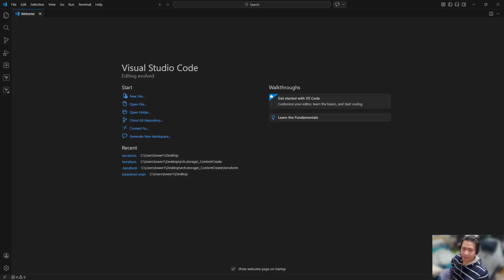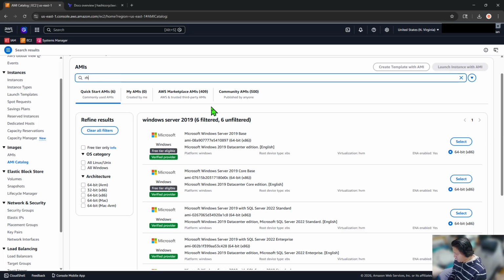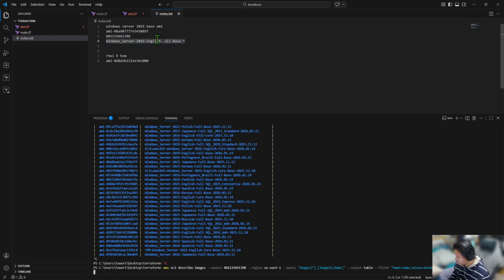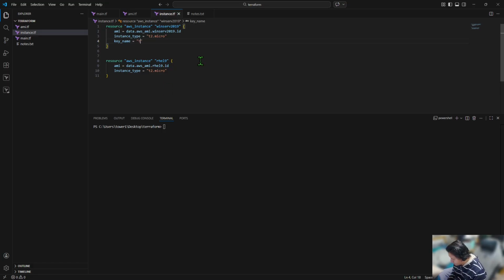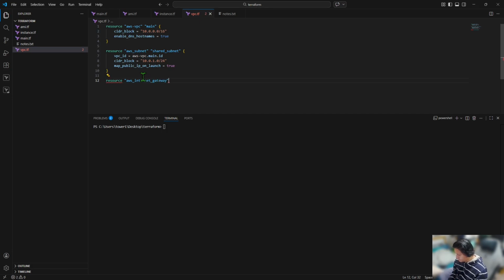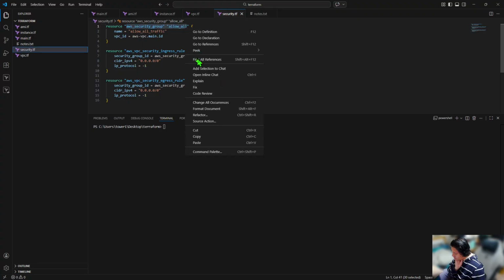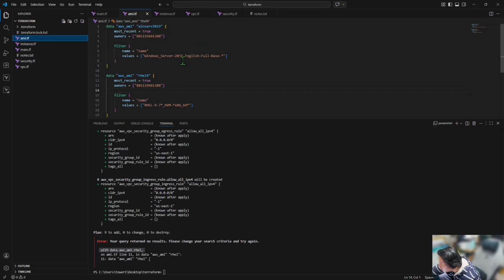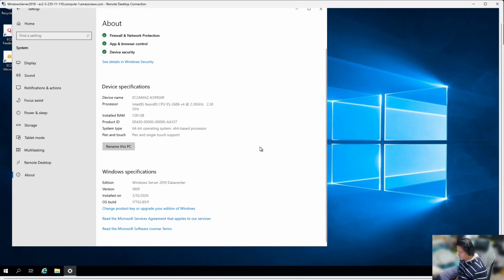Terraform for RHEL and Windows Server